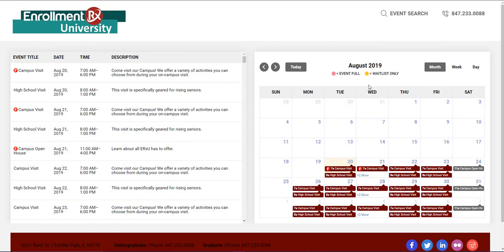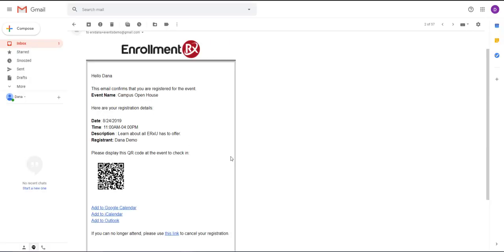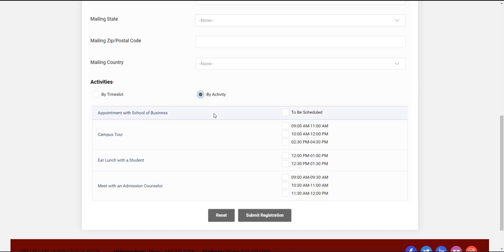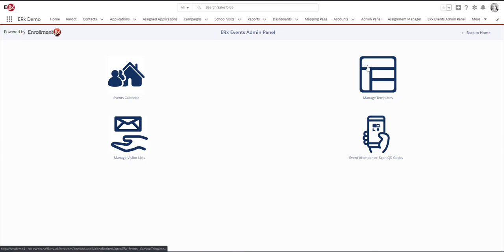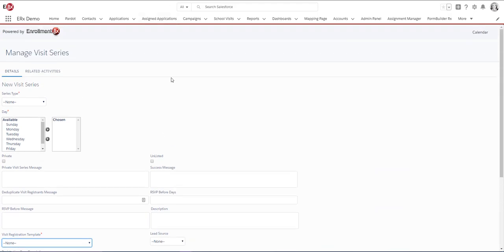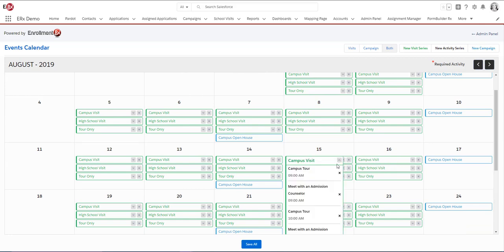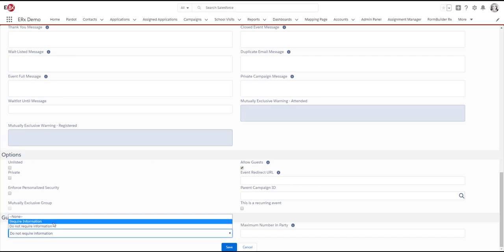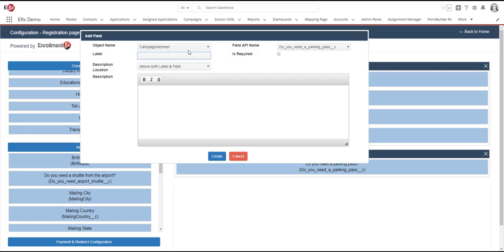Events Rx: Ask the Admin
A Tool to Maximize Your Events